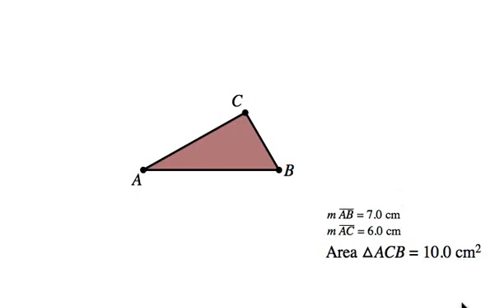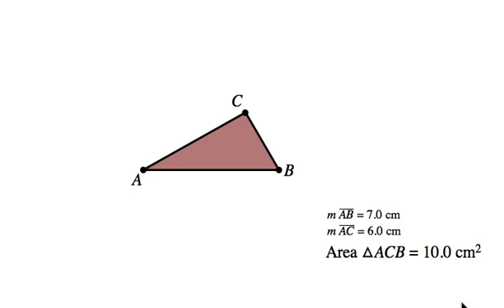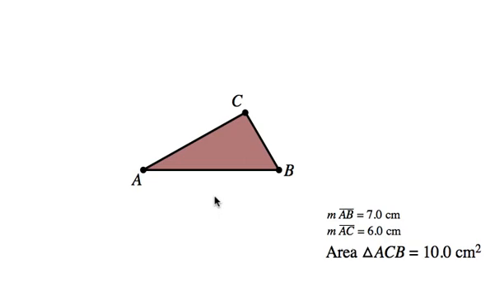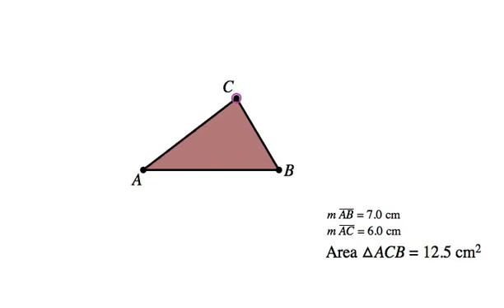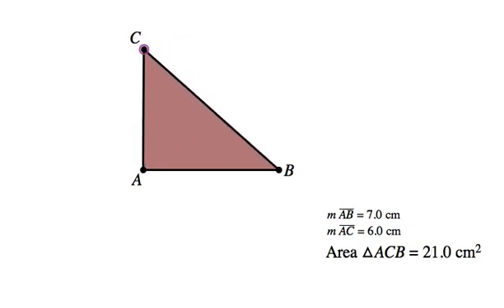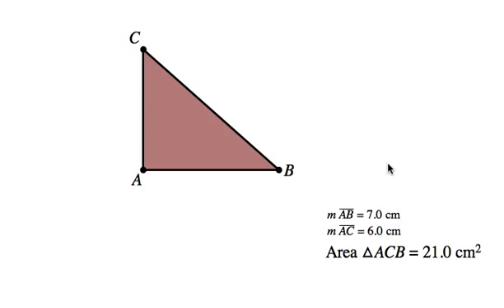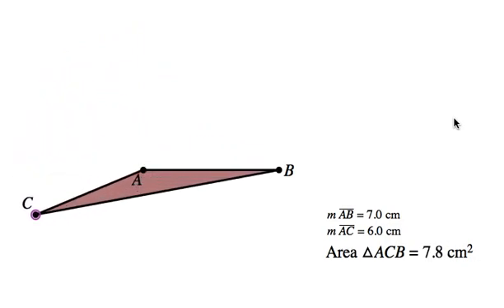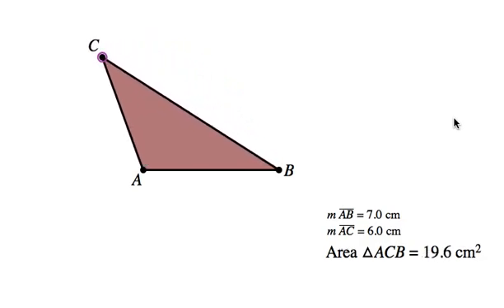Range of triangle areas given two sides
An animated explanation to a geometry SAT question submitted to the PWN the SAT Q&A page: